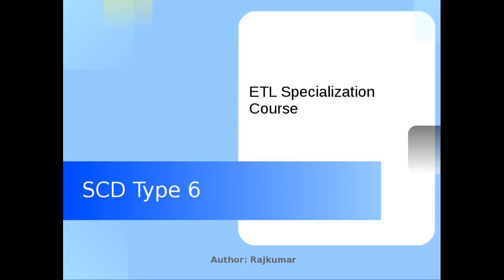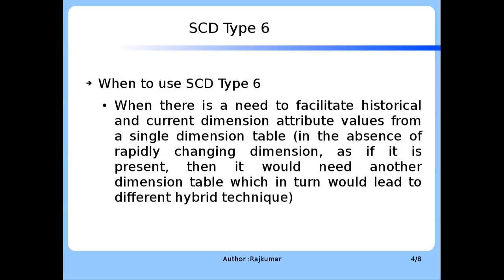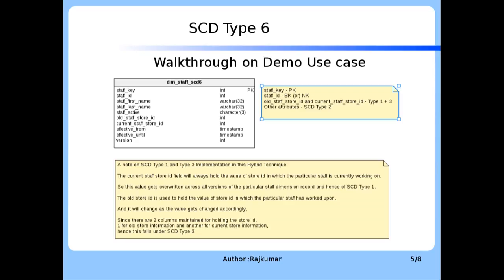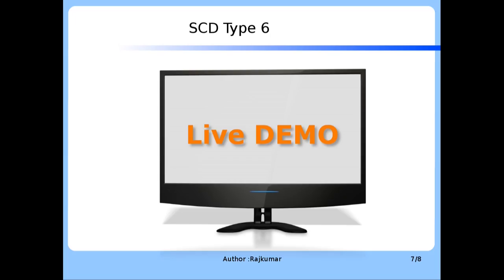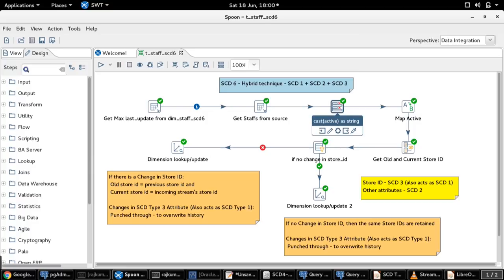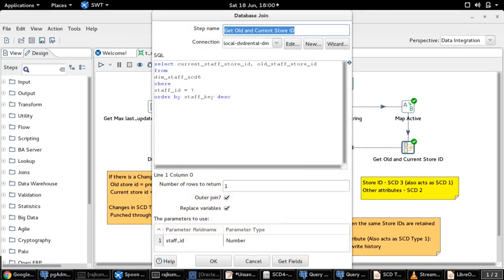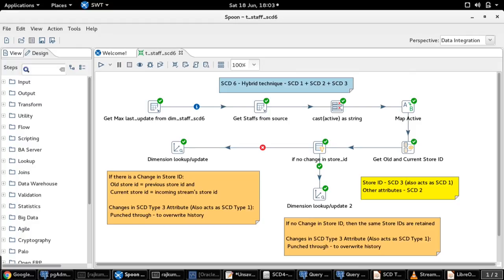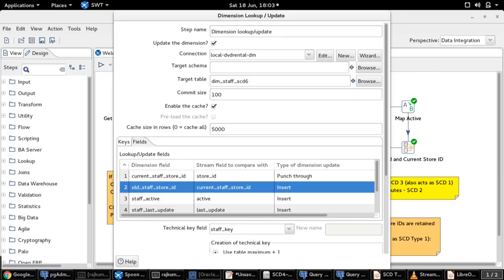SCD Type 6 - Slowly Changing Dimension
Topics Covered:

What is SCD Type 6
When to use SCD Type 6
Walkthrough on Demo Use case
Demo Pre-requisites
Demo